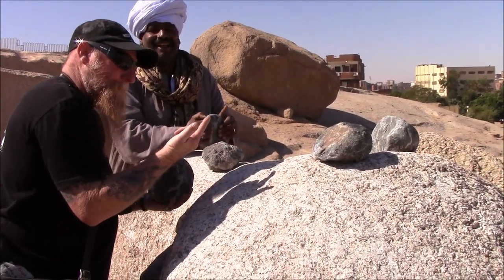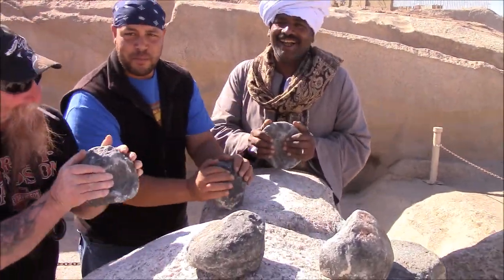Aswan Quarry Egypt: Lost Ancient High Technology Evidence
Although most academics believe that the dynastic Egyptians effectively worked hard stone such as granite and basalt with simple copper, bronze and stone tools, this video reveals otherwise.
There are 2 unfinished obelisks in the quarry at Aswan, for example that could not have been shaped with simple tools such as those listed above. They must have been the work of a much older culture with Lost Ancient High Technology...